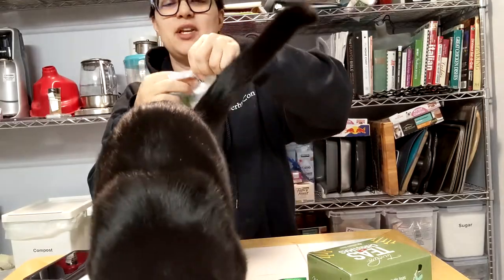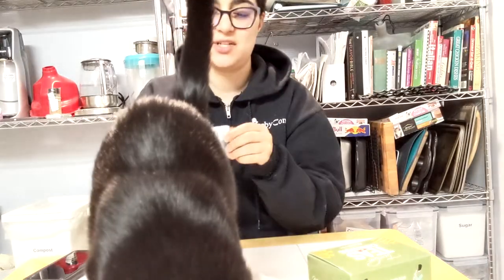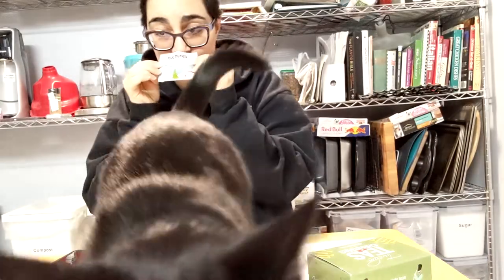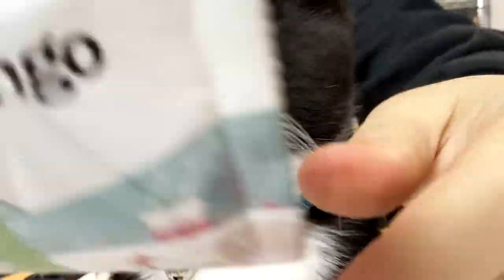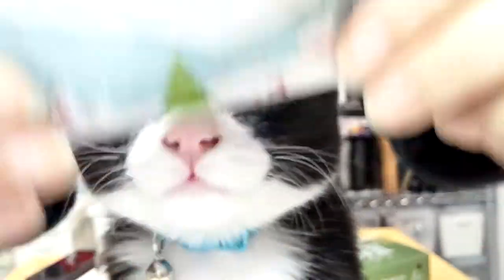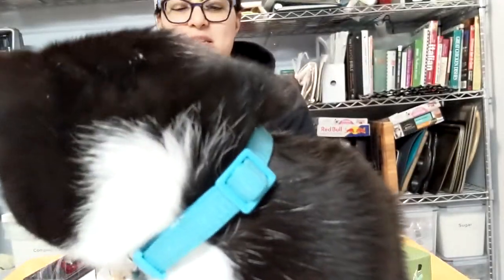Day 7 - Blue Mango - Adagio Teas - Twelve Teas of Christmas - Tea Review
Day 7 - Twelve Teas of Christmas
Blue Mango
Adagio Teas
Tisane / Herbal

FTC: I purchased this myself, not sponsored or gifted or comp'd